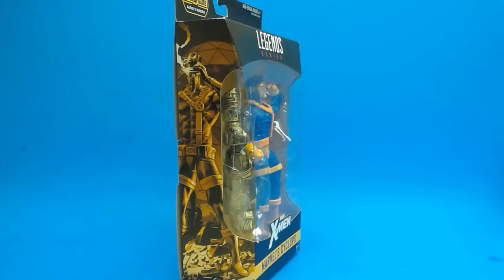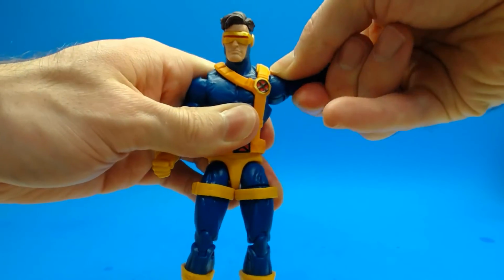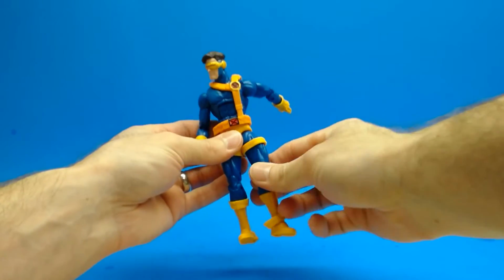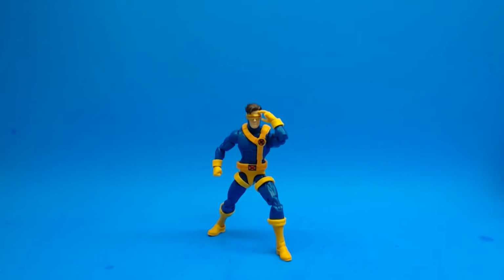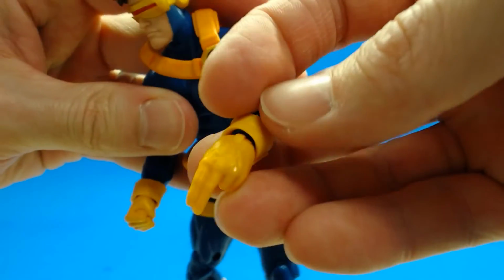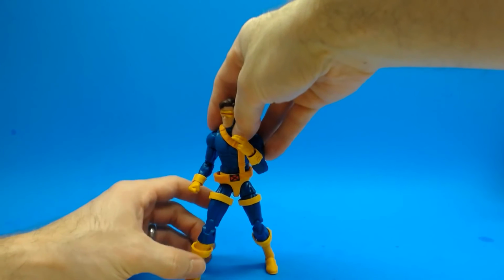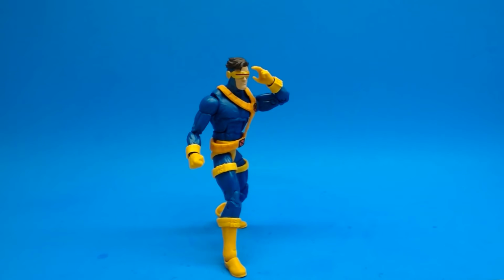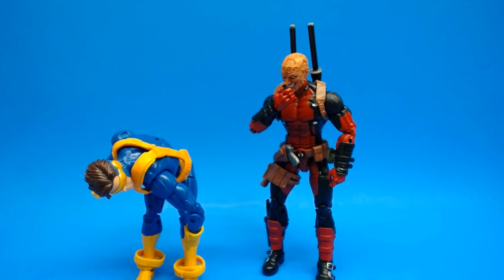Marvel Legends Cyclops X Men Warlock Wave Action Figure Review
Check out my review of the Hasbro Marvel Legends X-Men Warlock wave Cyclops.